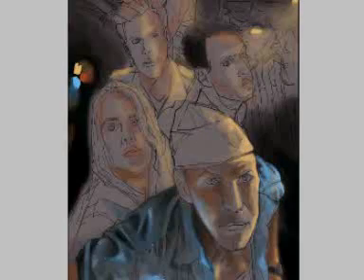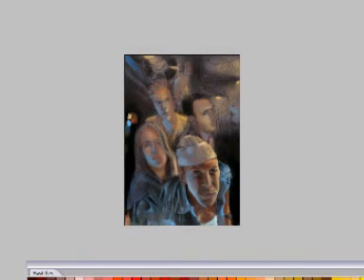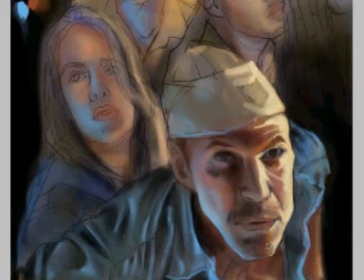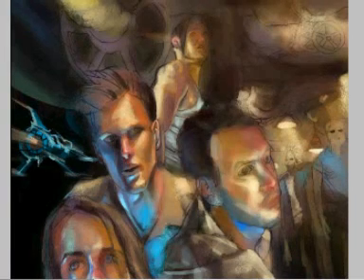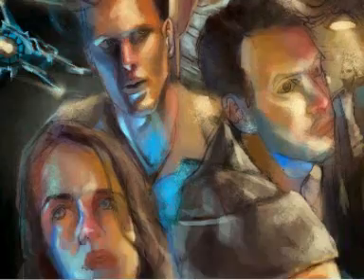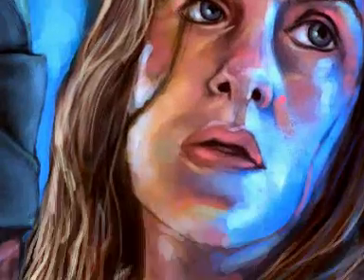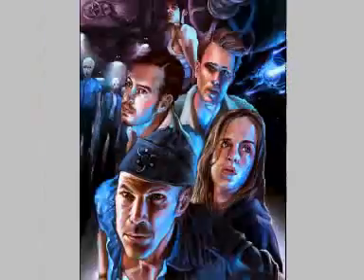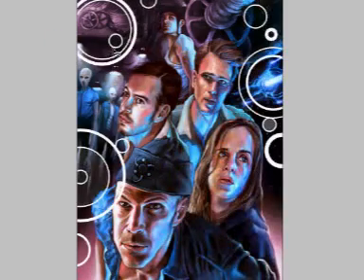Astrobiology and Close Encounters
This is the WIP of my entry to Its art magazine's "We Humans" 2D challenge..